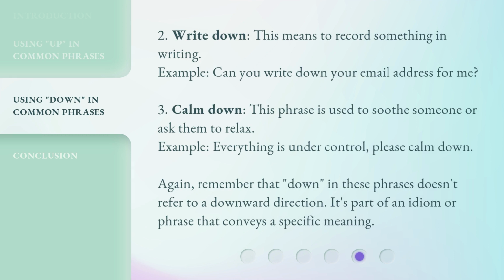Going "Up and Down" in English: Exploring Common Phrases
Mastering Up and Down: Unlocking Common English Phrases • Discover the power of 'Up' and 'Down' in English phrases! Join us as we explore common idioms and expressions that incorporate these directional words. From waking up to calming down, learn how to use 'Up' and 'Down' to enhance your everyday language skills.

00:00 • Introduction - Going "Up and Down" in English: Exploring Common Phrases
00:43 • Using "Up" in Common Phrases
01:37 • Using "Down" in Common Phrases